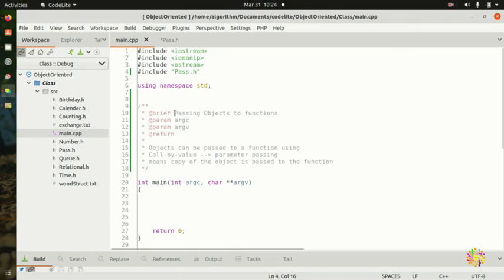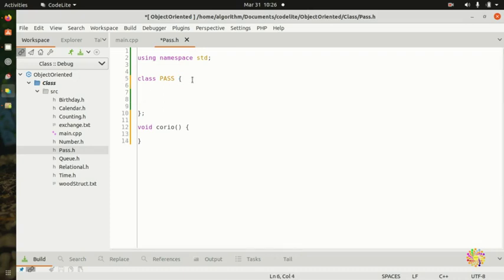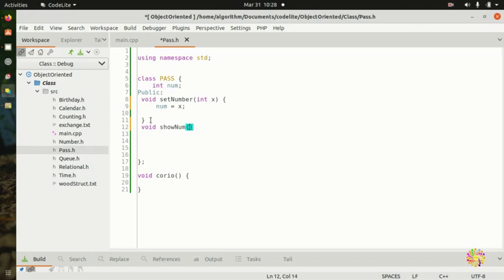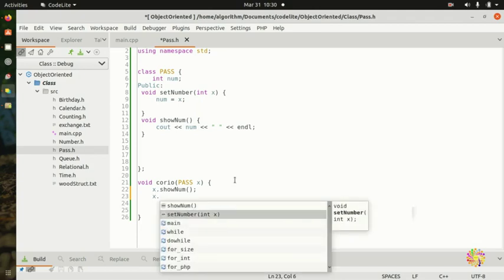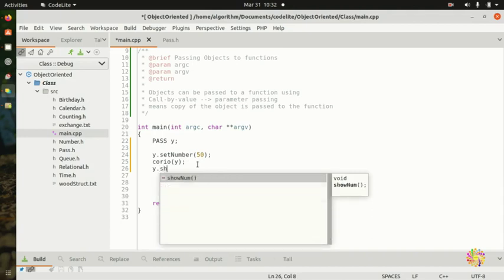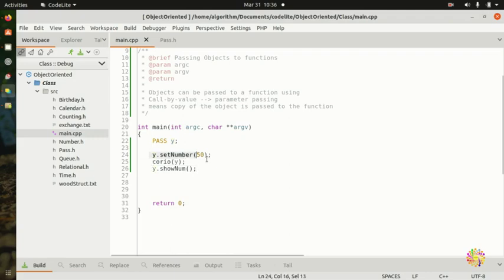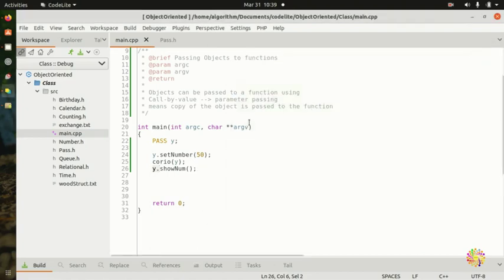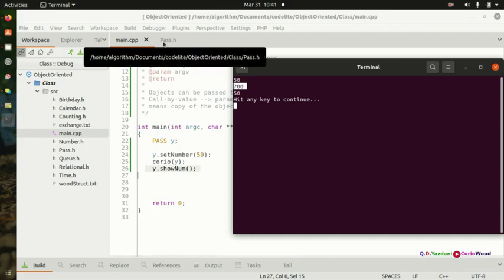93. How to Pass Objects to Functions in C++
Learn C++ OOP, Howto pass objects to functions in C++